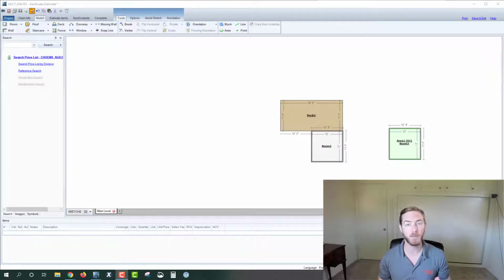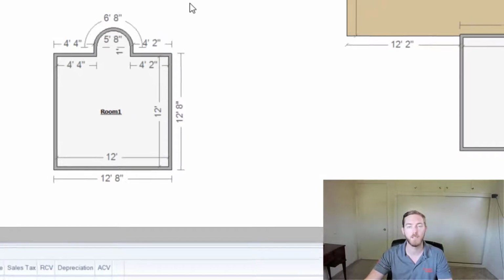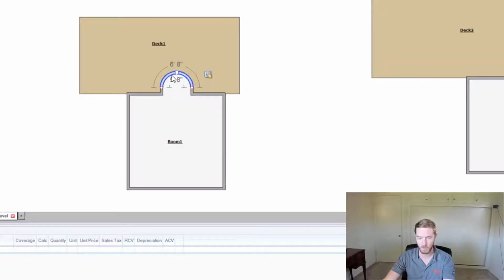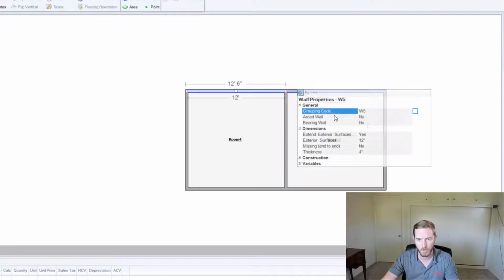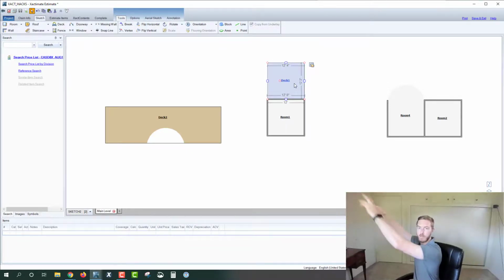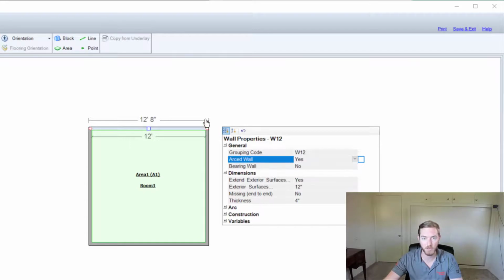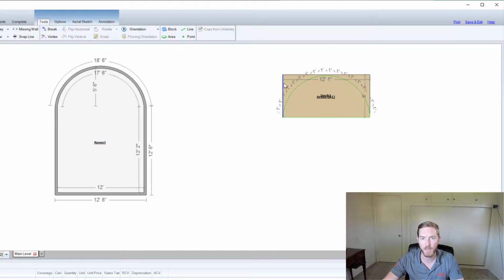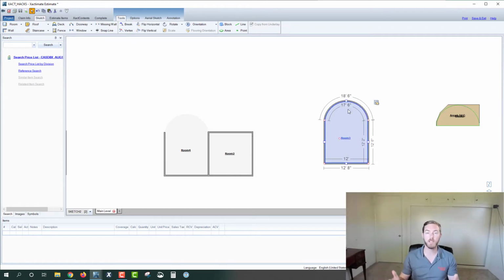Xact Hacks | Curved Decks and Reference Areas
This week's Xact Hacks video explores how to sketch curved decks and reference areas with the arced wall feature. Enjoy!